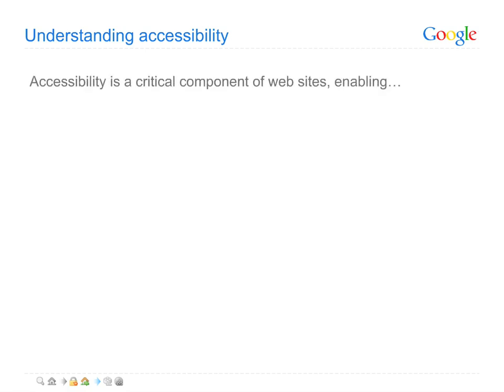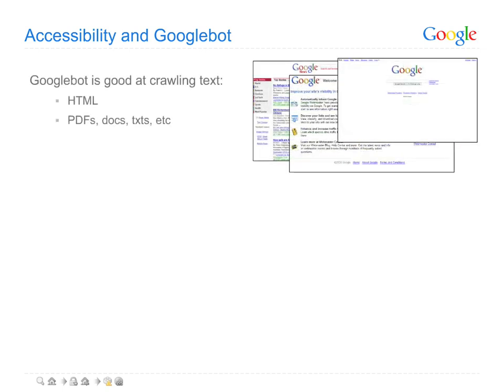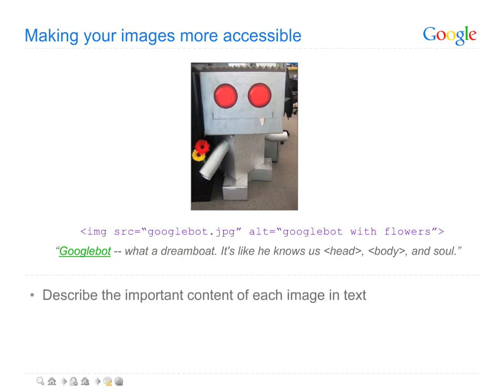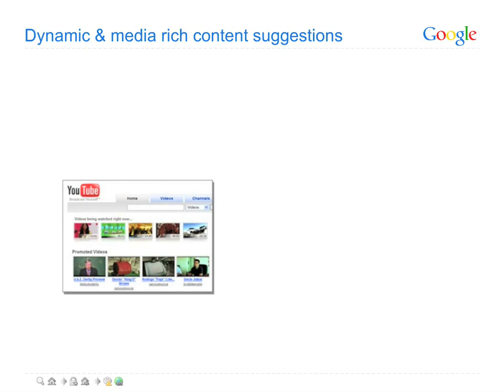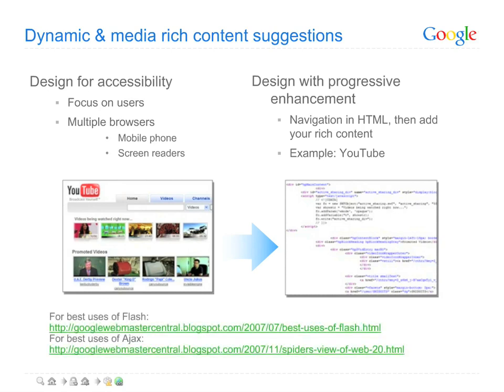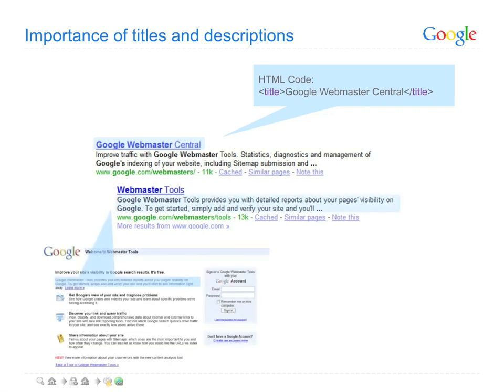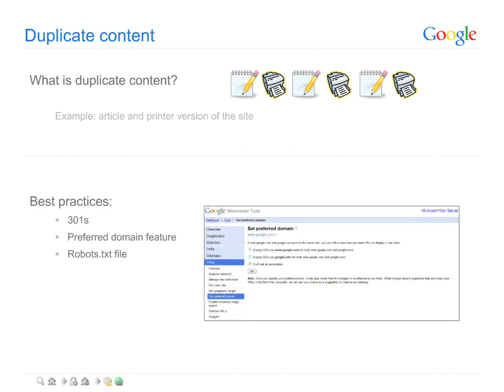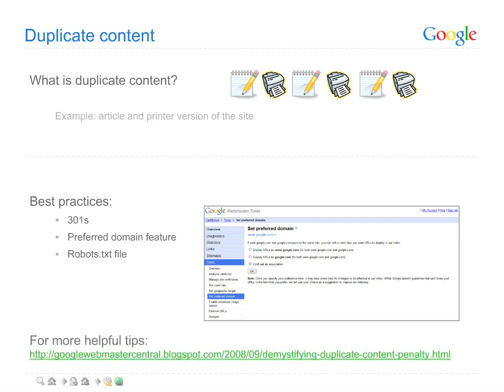Google for Webmasters Tutorial: Crawling and Indexing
A webmaster tutorial video that addresses crawling and indexing of sites.